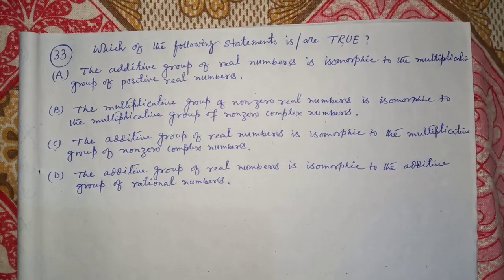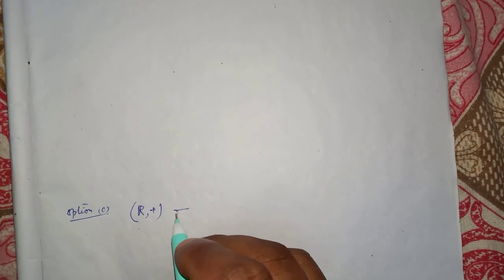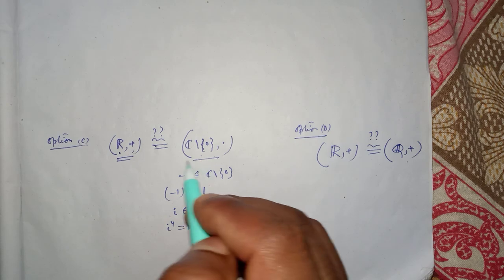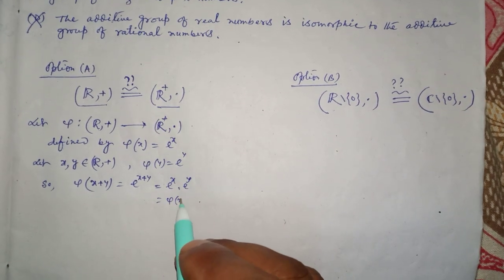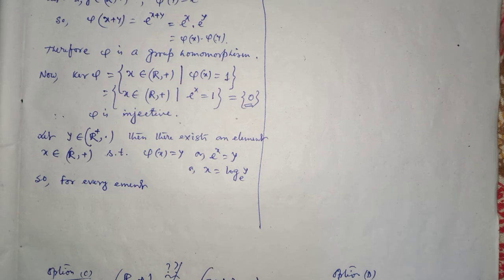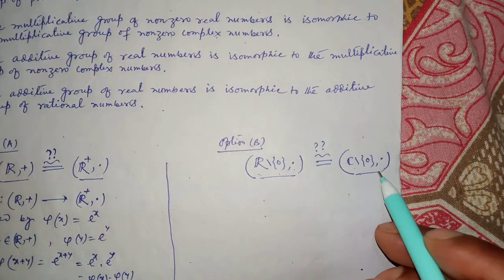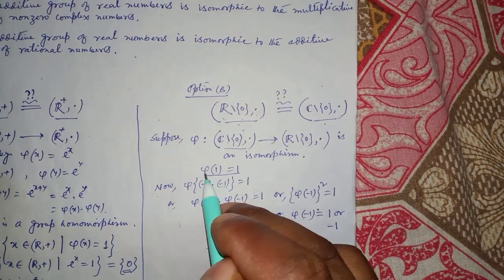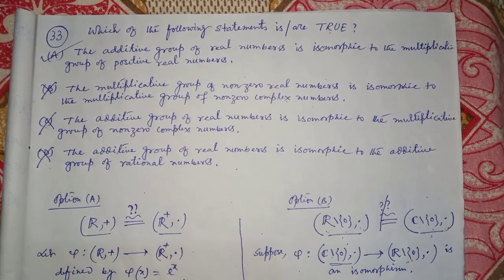Solution of IIT JAM 2024 Mathematics, question number 33